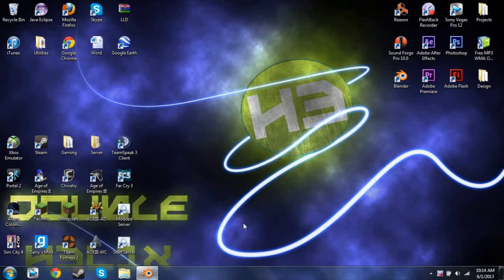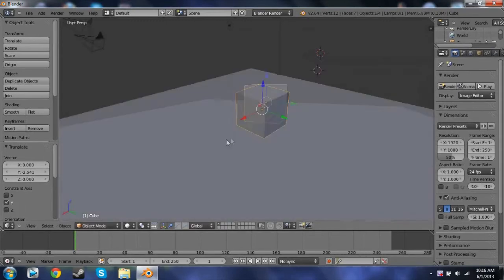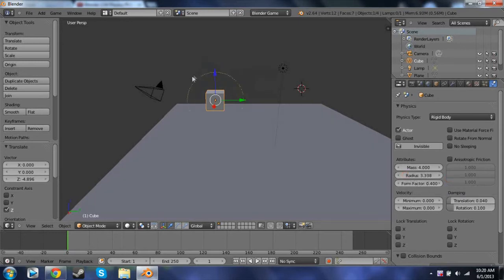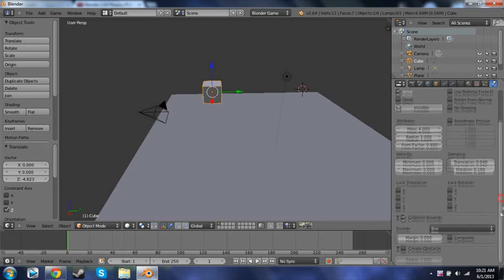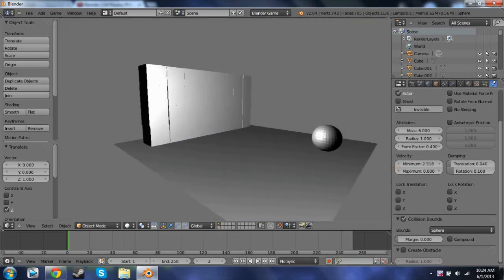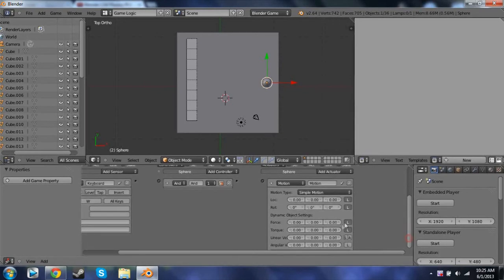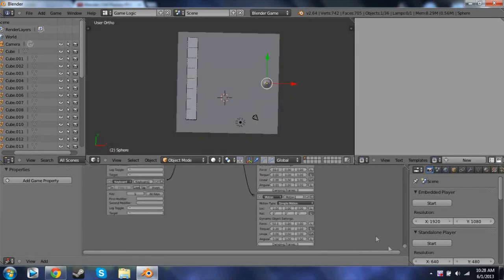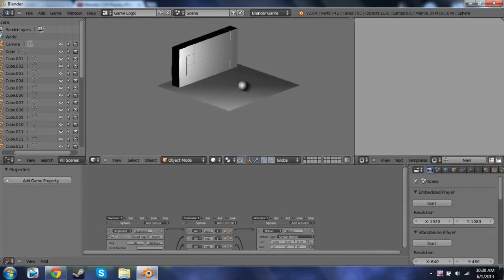Blender 2.6 Tutorial: Physics Game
In this tutorial I teach you a simple way to make a game in Blender with realistic physics! I have made many games off of this simple rig, such as bowling, and a can first person shooter. It's pretty fun to see what you can do with Blender!